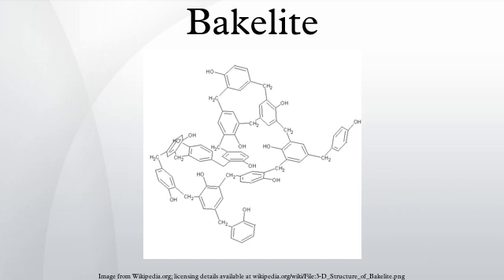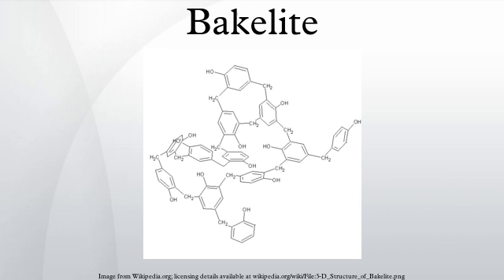Bakelite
Bakelite (/ˈbeɪkəlaɪt/ BAY-kə-lyt), or polyoxybenzylmethylenglycolanhydride, is an early plastic. It is a thermosetting phenol formaldehyde resin, formed from an elimination reaction of phenol with formaldehyde. It was developed by Belgian-born chemist Leo Baekeland in New York in 1907.
One of the first plastics made from synthetic components, Bakelite was used for its electrical nonconductivity and heat-resistant properties in electrical insulators, radio and telephone casings, and such diverse products as kitchenware, jewelry, pipe stems, firearms, and children's toys. Bakelite was designated a National Historic Chemical Landmark in 1993 by the American Chemical Society in recognition of its significance as the world's first synthetic plastic. The "retro" appeal of old Bakelite products has made them collectible.